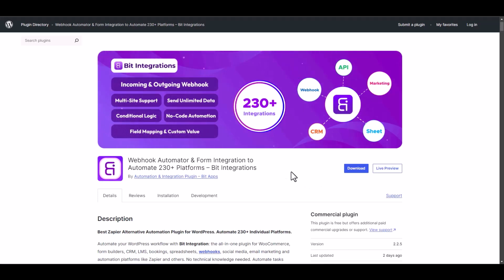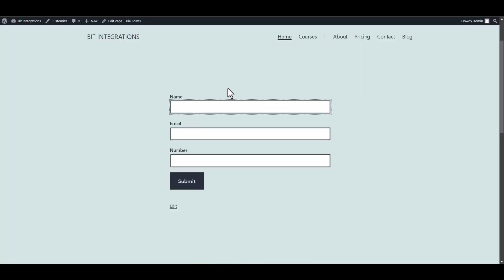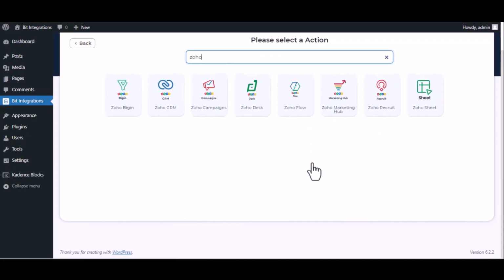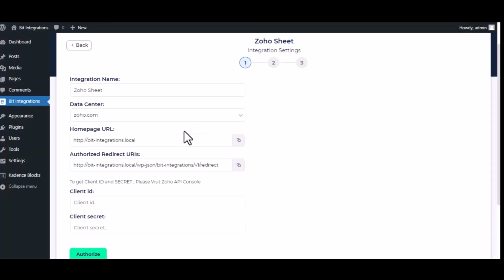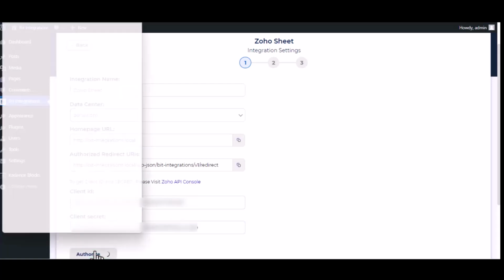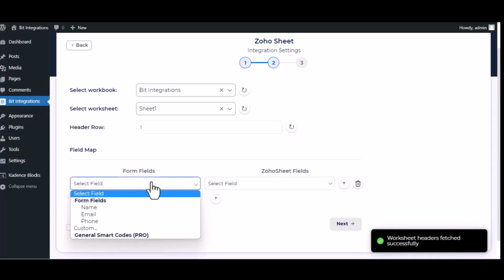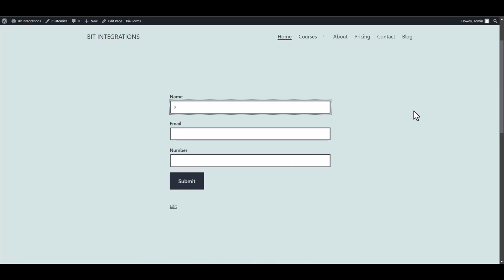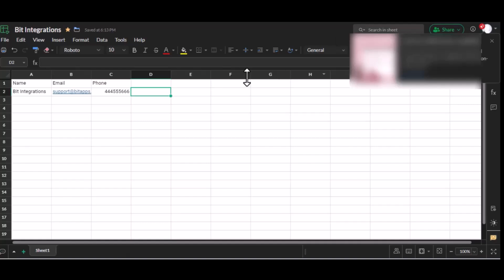Integrating Pie Forms with Zoho Sheet | Step-by-Step Tutorial | Bit Integrations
🚀 Elevate your data management game with our tutorial on integrating Pie Forms with Zoho Sheet using the powerful Bit Integrations WordPress plugin. Discover how to seamlessly sync your form responses with Zoho Sheet, optimizing your data collection efforts and harnessing the convenience of the cloud-based spreadsheet application!

In this enlightening video, we guide you through the step-by-step process of integrating Pie Forms with Zoho Sheet using the capabilities of the Bit Integrations WordPress plugin. Unleash the power of data automation and take your form responses and data tracking to the next level by leveraging the efficiency of Zoho Sheet.

🌟 Key Highlights:
✅ Detailed walkthrough of integrating Pie Forms with Zoho Sheet using Bit Integrations for WordPress.
✅ Optimize your data collection strategies with seamless integration and synchronization.
✅ Enhance your WordPress website by effortlessly linking your form responses to Zoho Sheet for streamlined data management.

Whether you're a web designer, business owner, or form-building enthusiast, this integration empowers you to seamlessly merge Pie Forms with Zoho Sheet. Watch now to revolutionize your form-building efforts!

🎥 Ready to enhance your data tracking strategy? Join us in mastering the art of seamless data integration! 👍